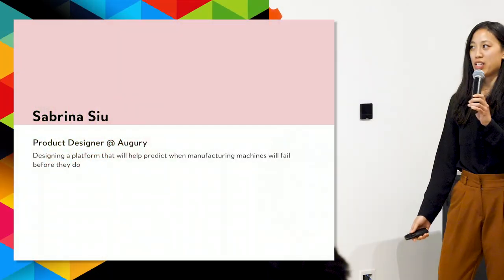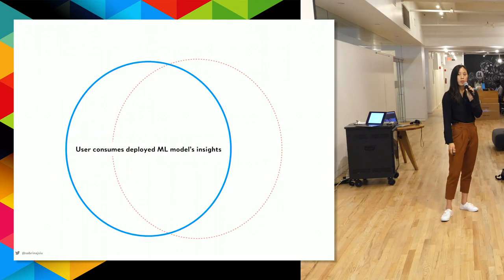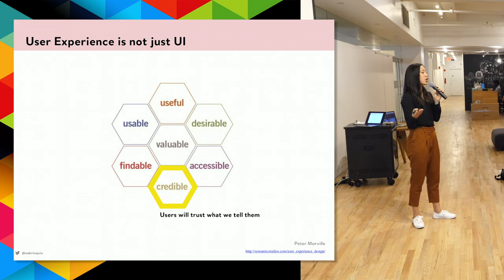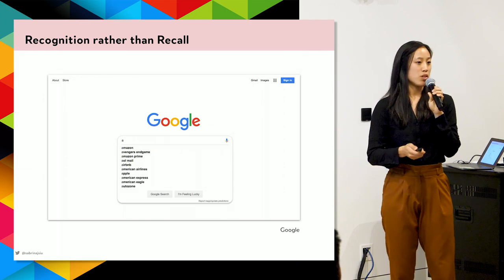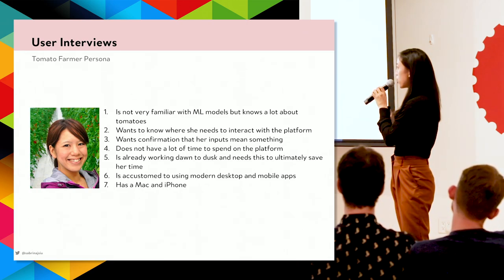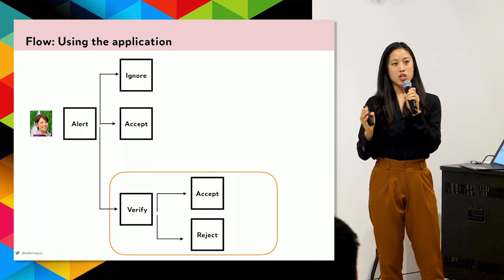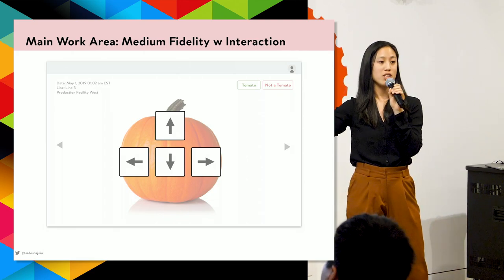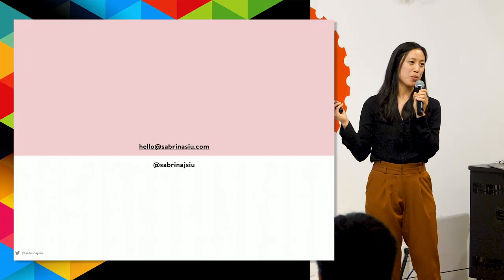UX+Data Sabrina Siu - Designing for Machine Learning Data Labeling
Machine Learning at its most basic is the practice of using algorithms to parse data, learn from it, and then make a determination or prediction about something in the world. - NVIDIA

Algorithmic performance can be highly impacted by the quality of input training data and the labels that are applied to that data. As they say, “Garbage in, garbage out”. However, getting high-quality inputs is easier said than done and is one large limitation in machine learning today.

How can you get a high-quality labeled dataset?

There are different approaches that depend on the project complexity, the training data, the size of the data science team, and the resources a company can allocate to data science projects. Different forms include labeling using internal teams, outsourcing, crowdsourcing, synthetic labeling and data programming.

In this talk, Sabrina Siu will give a brief overview of these different techniques and use a case study to demonstrate obtaining high quality labels for messy datasets. She will also explore using data visualizations to explain machine learning results and lessons learned throughout this process.

Speaker Bio
Sabrina Siu is a product designer based in New York City. She currently works as a Product Designer at Augury, a machine learning startup, where she focuses on combining principles of design and user behavior to create a compelling predictive platform.